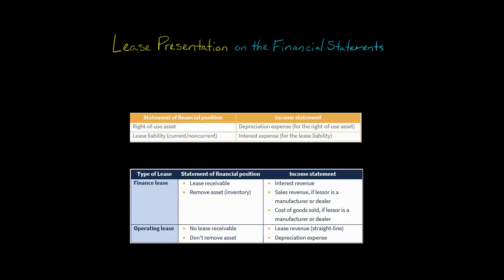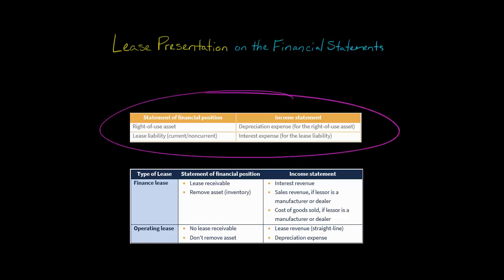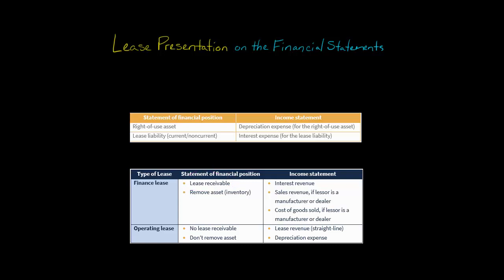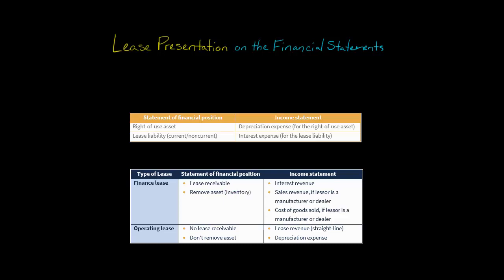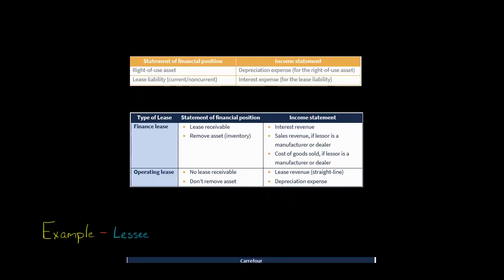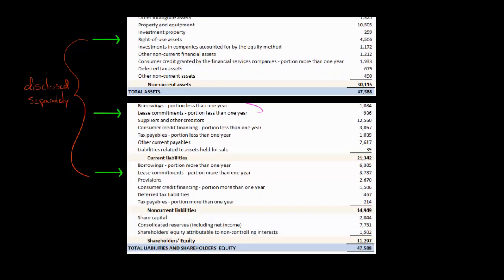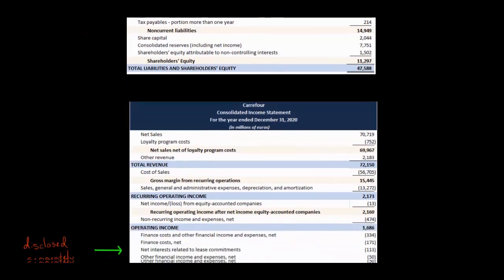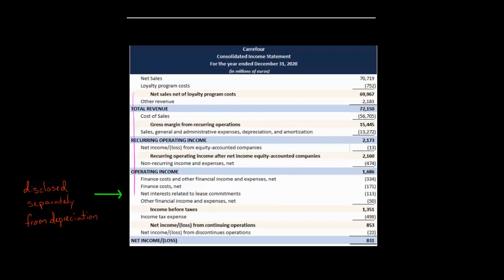Lease Presentation on the Financial Statements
Lessees must present right-of-use assets separately on the statement of financial position, or disclose which line item includes those right-of-use assets.  Similarly, lessees must present lease liabilities separately on the statement of financial position or disclose which line item includes those lease liabilities.

When it comes to the income statement, lessees must present interest expense on the lease liability separately from depreciation expense on the right-of-use asset.

For lessors, the financial statement presentation depends on whether the lease is a finance lease or an operating lease.
ACCESS INDEX OF VIDEOS
CONNECT WITH EDSPIRA
CONNECT WITH MICHAEL
ABOUT EDSPIRA AND ITS CREATOR